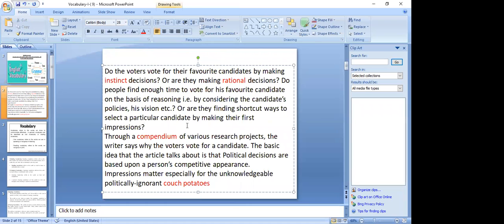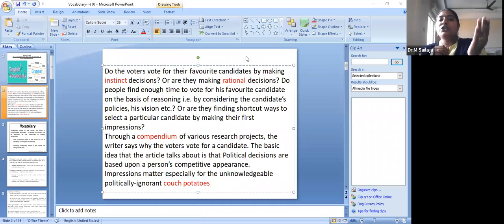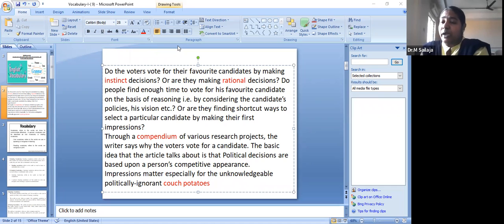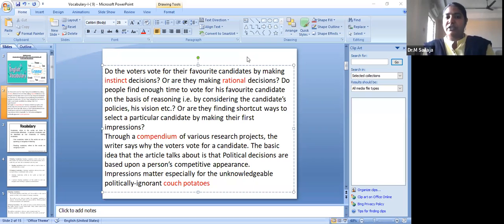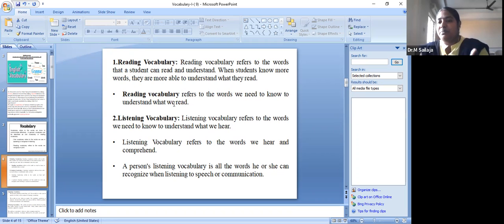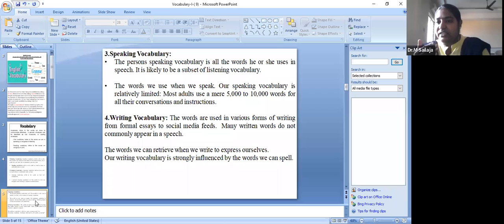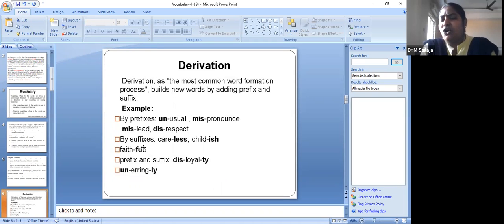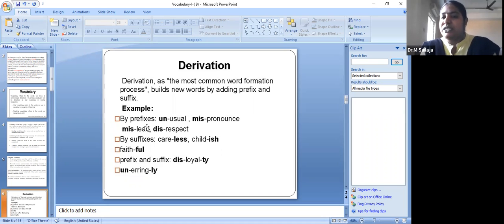Introduction of Vocabulary by Dr. M Sailaja